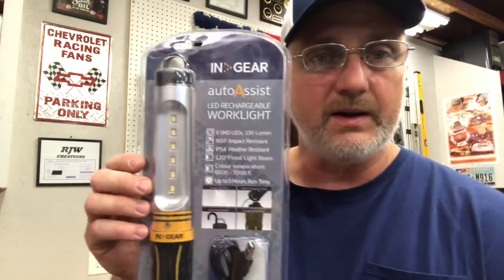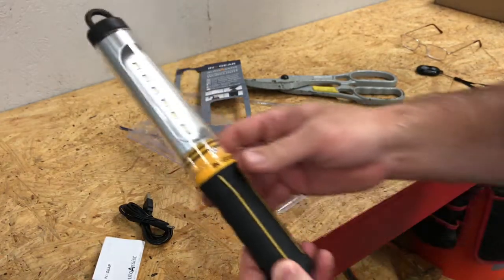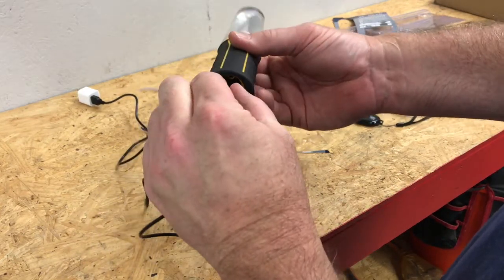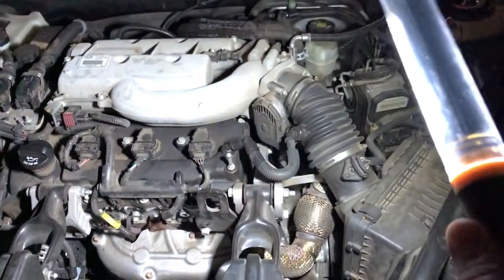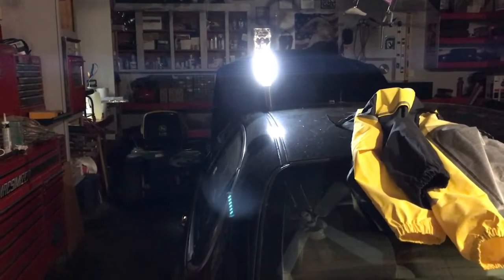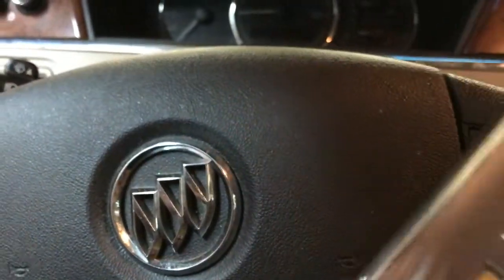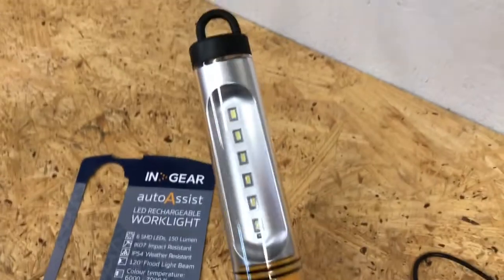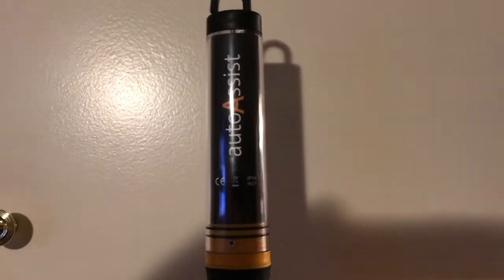IN GEAR Auto Assist Rechargeable Light - DEMO & REVIEW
PREPPING & SURVIVAL:             Amazon
Water Storage
Water Purification
Food Mylar Bags
Food Longterm
Food Safe Bucket
First Aid Kit
Fire Starter
Prepping Guide

EQUIPMENT USED IN MAKING VIDEOS:   Amazon
Vlogging Camera
Main Camera
Flash Drive
Video Editing Software
Thumbnail Edit Software

for as little as $1 per month